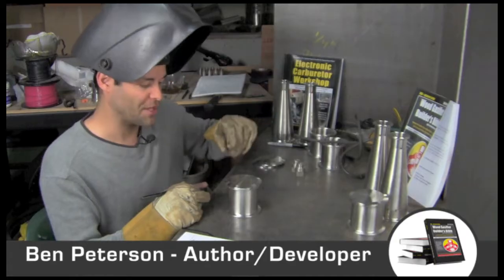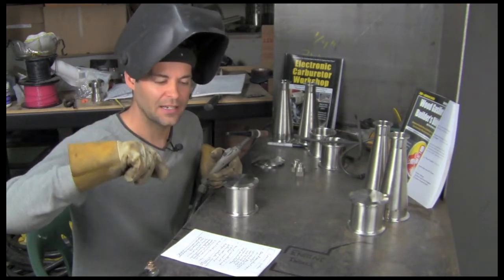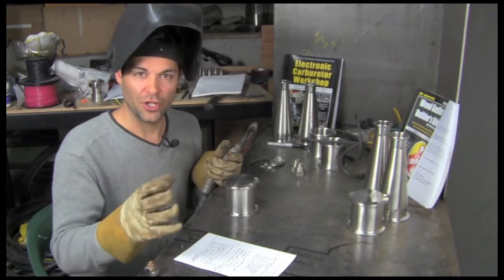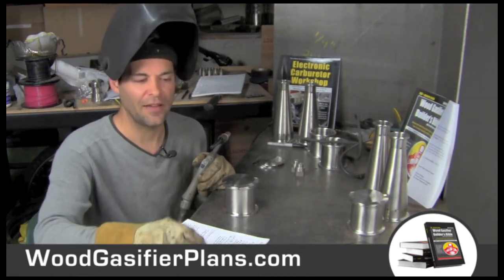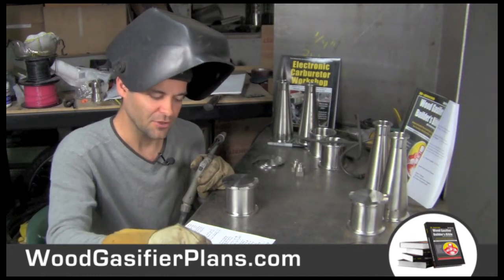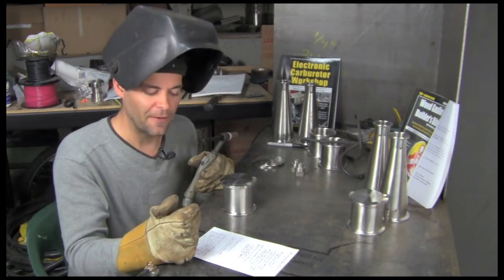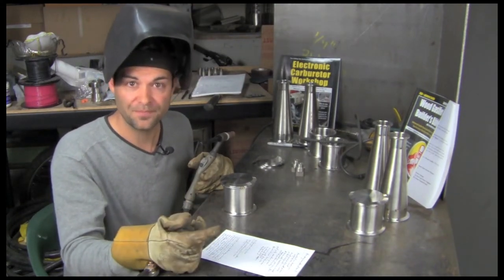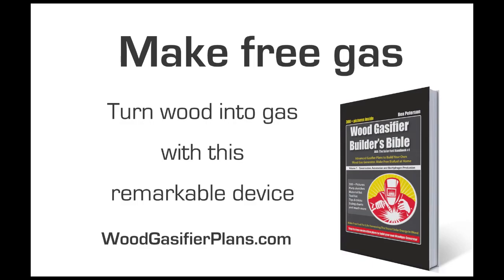Wood Gas Crash Course 7 of 7 (Gasification 201) woodgasifierplans.com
This information could save your life. Learn all about wood gasifiers and how they can refine wood chunks into free fuel to power your home, your equipment and your wood gasifier truck.

Learn how to build a wood gasifier in Ben Peterson's new book, the Wood Gasifier Builder's Bible, available at:

This seven part crash course covers a wide spectrum of wood gasification topics and brings you through the history, technology, design features of the WWII wood gasifier and it's modern counterpart, woodgas as fuel, 20 common mistakes and wood gasifier problems, plus common gasification questions answered.

In video 1 of the wood gas crash course, the author shares his story about how one of his early wood gas generators saved him during a winter superstorm that left damaging effects for a month. You will also get an overview of what biomass fuels can and can't do for you. There are so many benefits and very little cost.

In video 2 learn about the history of woodgas technology and it's origins during the industrial age. Woodgas power saved families during the Great Depression, during WW2 the wood gasifier car was popular. The Imbert gasifier fueled 1 million I/C engines. In the 1970's Mother Earth News built a wood gasifier truck in response to gas shortages.

In video 3 watch highlights of building a gasifier. See the creation process of a gasification generator. It's alot of fun.

In video 4 of the wood gas crash course, learn about the #1 challenge wood gasifier builder's face, engine conversion. Watch highlights of our workshop where we convert a propane backup generator to run on wood fuel, or syngas as it's also called. See a unique device called an Electronic Carburetor that uses an arduino micro-processor and an O2 sensor to create an automated air-fuel ratio metering device.

In video 5 of the wood gas crash course we cover wood feedstock preparation for your wood fired generator and touch on storing woodgas too. There is a funny video clip on the extreme side of things.

In video 6 of the wood gas crash course we cover 20 mistakes that will stop you in your tracks and how to overcome them. Downdraft gasifier design can be tough without a roadmap. A gasifier system has many variables, like the shaker grate for example.

In video 7 Ben answers common gasification questions for harvesting wood gas and using it in your life. A syngas generator is a really cool tool for energy freedom, but there is a bit of a learning curve and you will be REWARDED FOR YOUR WISDOM when you purchase a copy of the Wood Gasifier Builder's Bible at

Party on!